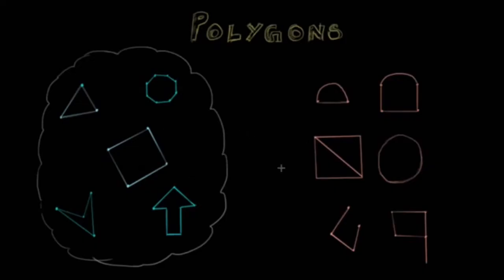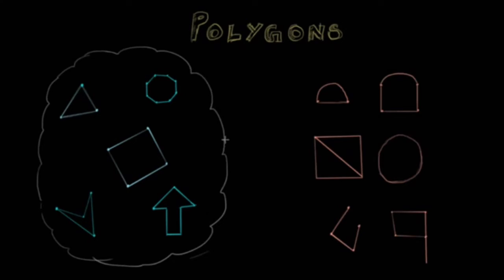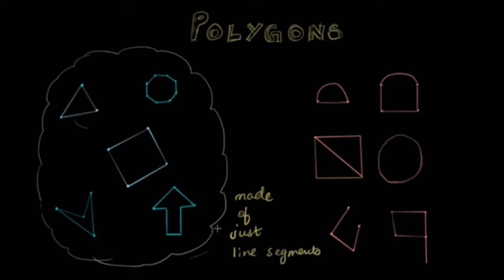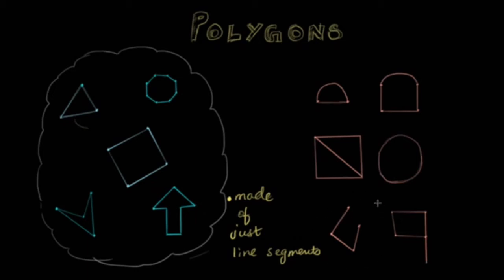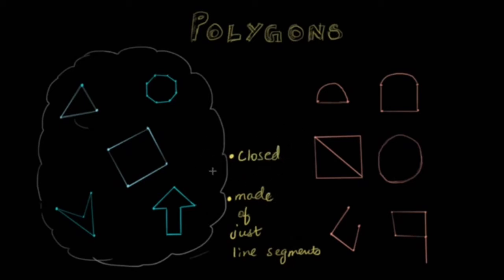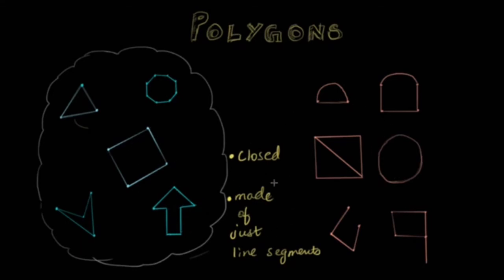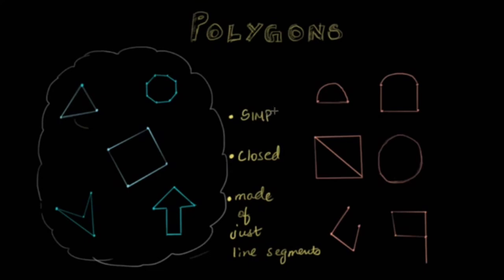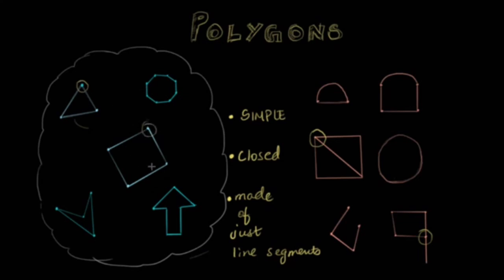Basic geometrical ideas || Polygons as special curves || Class 6